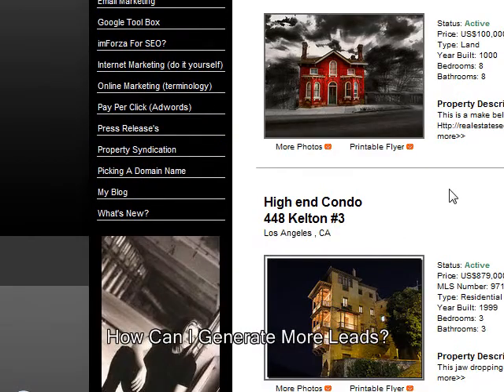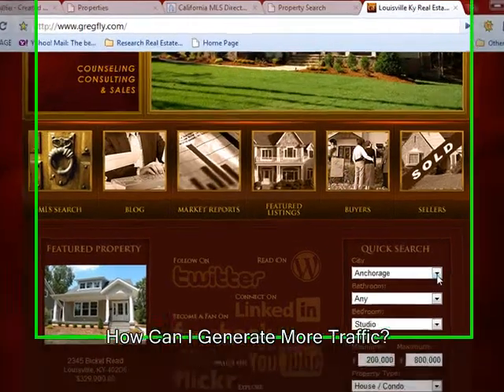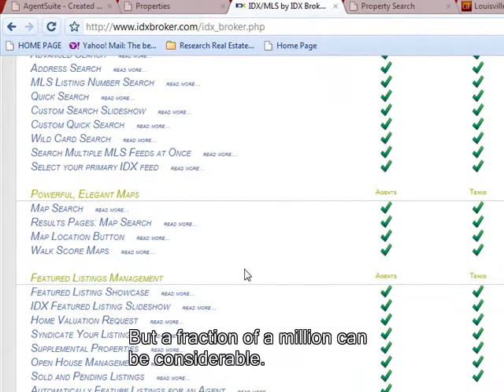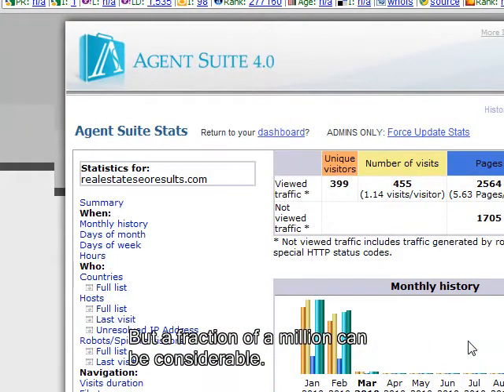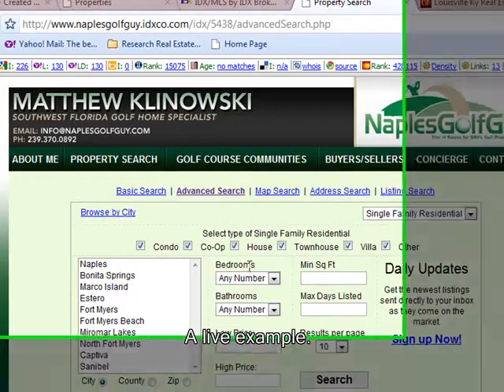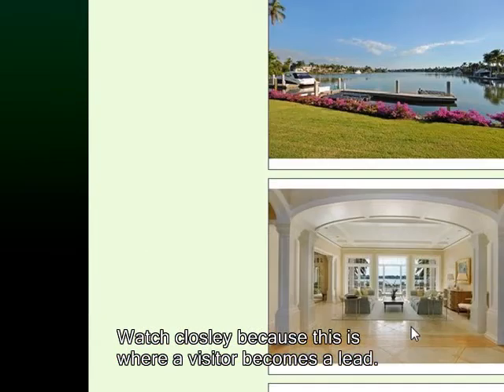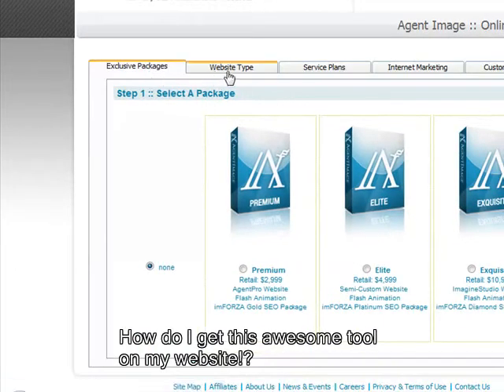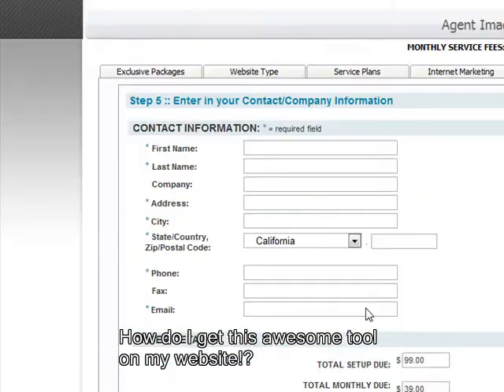IDX Broker | Lead Generation For Real Estate | The Very Best.wmv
Presentation for Real Estate Website Owners. IDX Broker presentation going over how it will generate traffic and turn the traffic into leads.